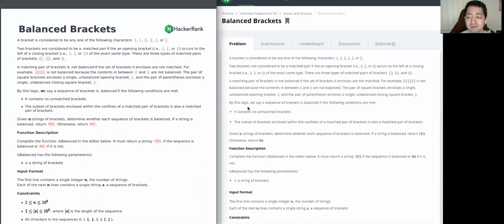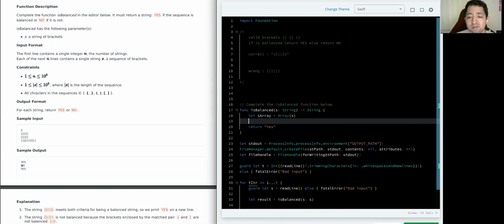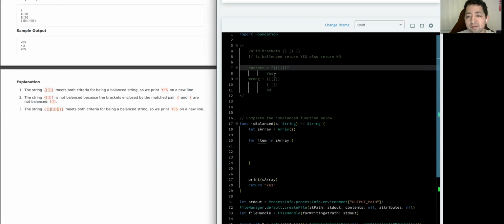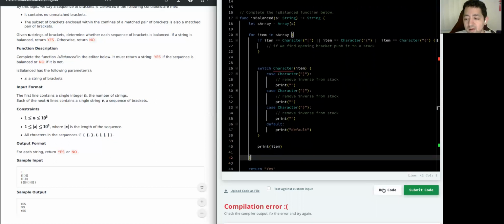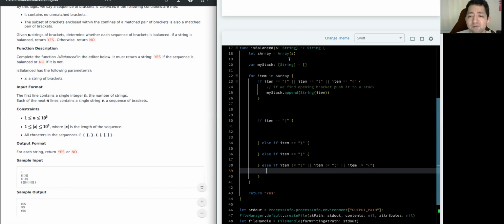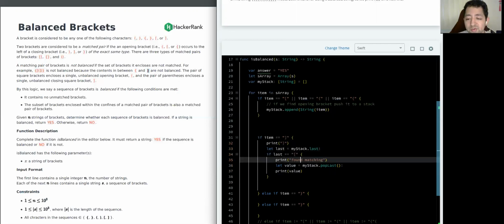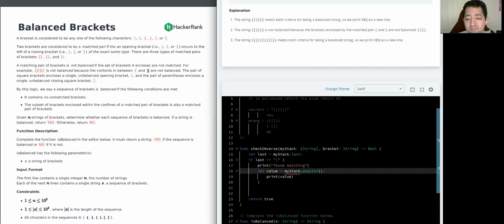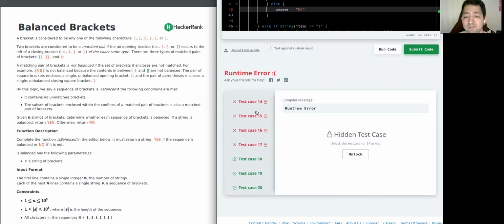Balanced Brackets | HackerRank | Swift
I solved my bugs after taking a break and examining some test cases. 🤨 Solution code below.